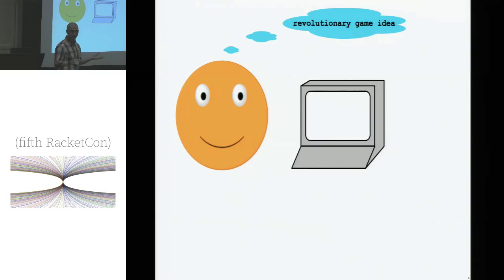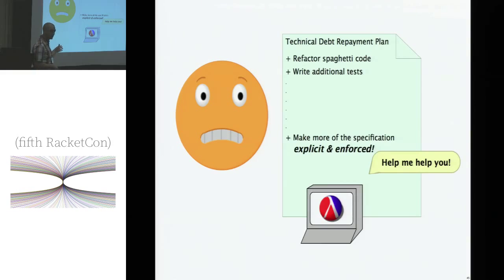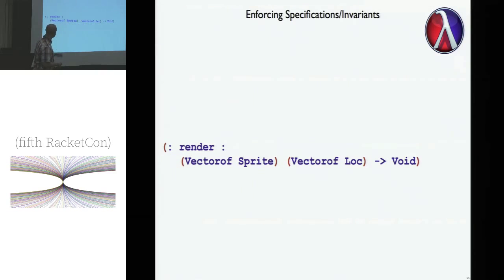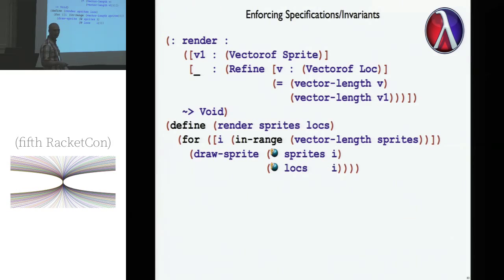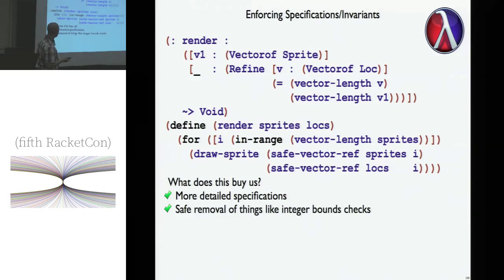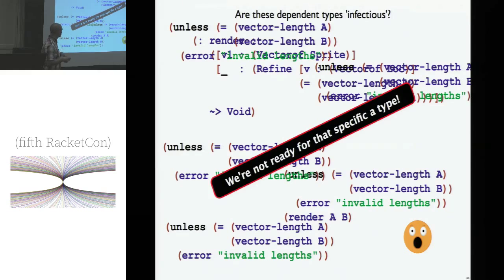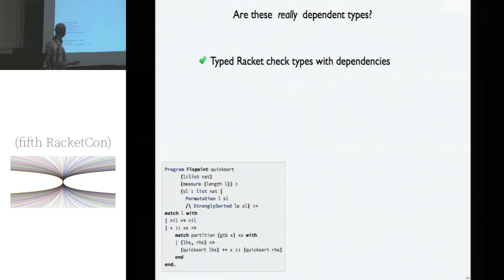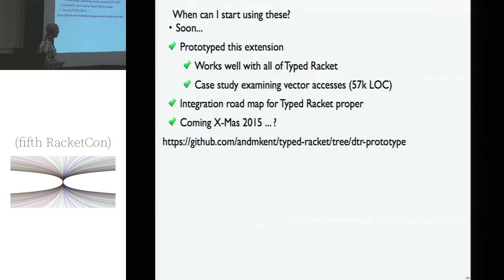(fifth RacketCon): Andrew Kent — Practical Dependently Typed Racket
Typed Racket has enabled developers to enrich and optimize existing dynamically Typed Racket programs with static types. We have extended this system with practical dependent types that can verify a wider range of patterns commonly found in Racket code. I will demonstrate how this extension can help users remove more bugs and optimize more operations in their programs with little (if any) additional effort.

Andrew is a PhD student at Indiana University. He works with Sam Tobin-Hochstadt on exciting projects related to Typed Racket.